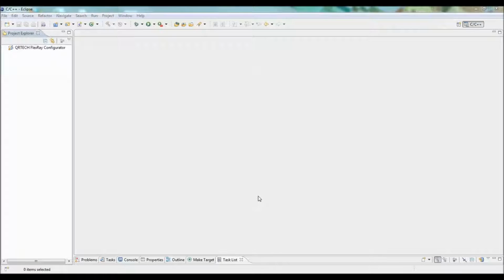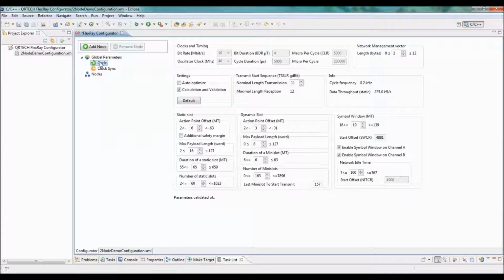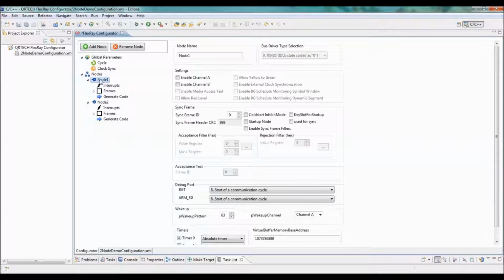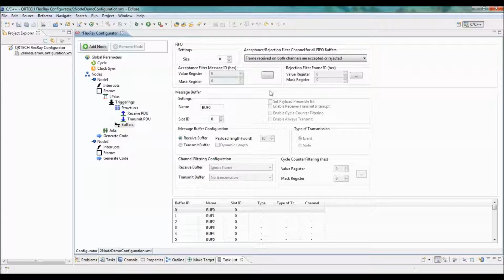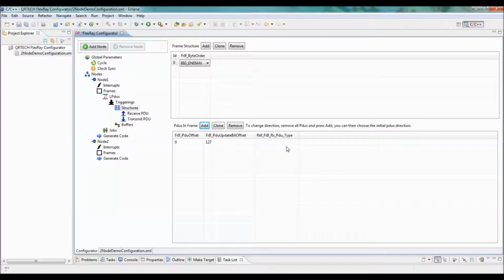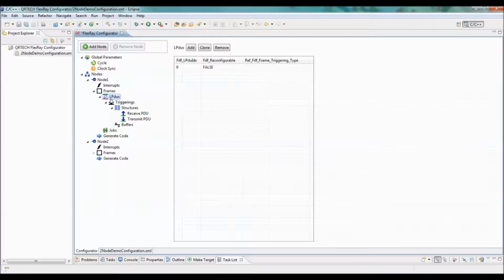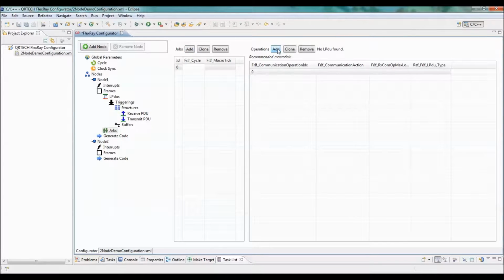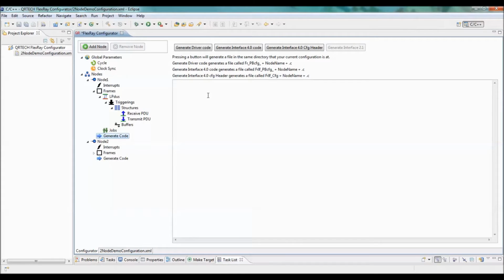FlexRay Configurator Tutorial by QRTECH (best shown in HD)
This is an example usage of the QRTECH ODEEP FlexRay Configurator, with the ODEEP hardware. A description of the hardware and the configurator software can be found